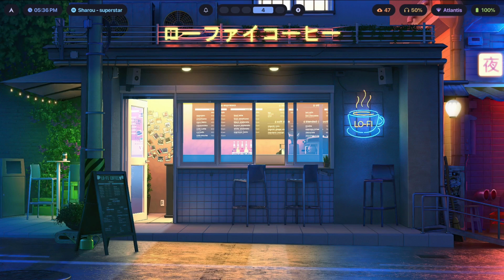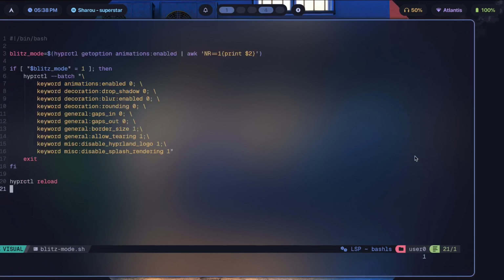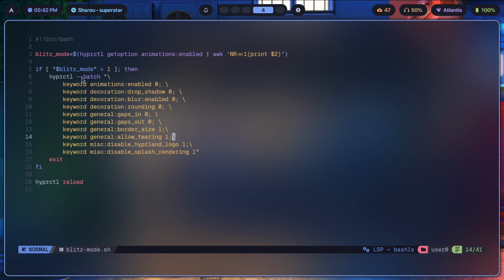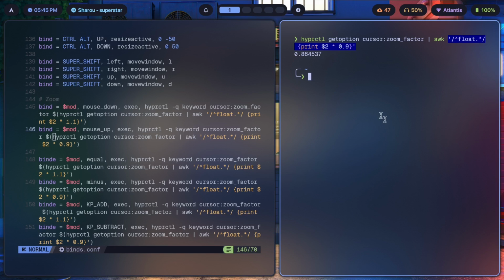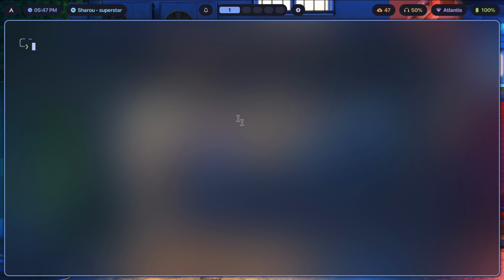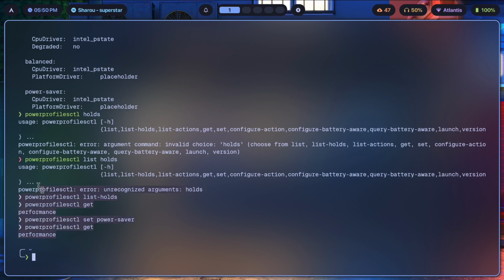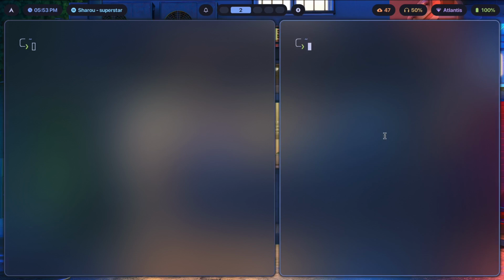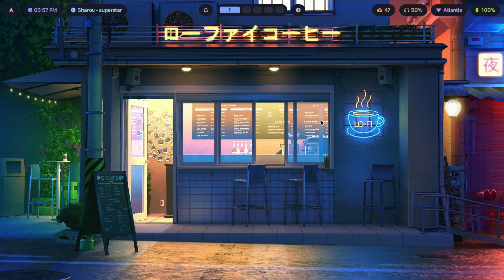4 Hyprland Settings You’ve Never Heard of Before